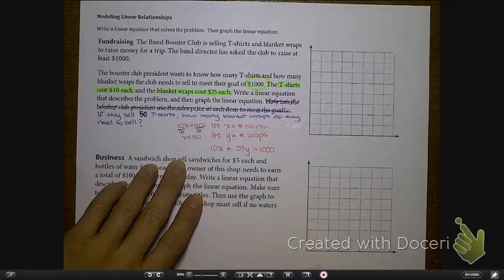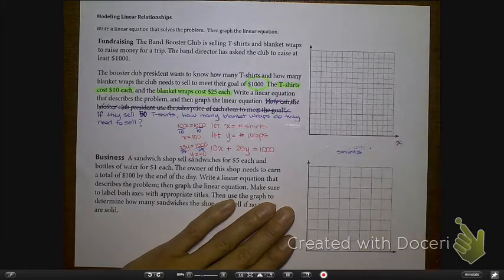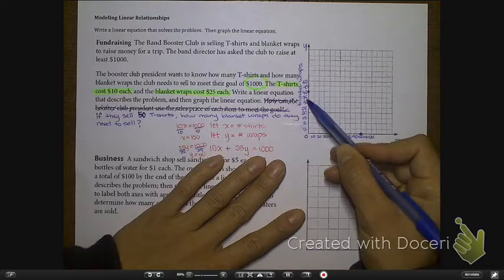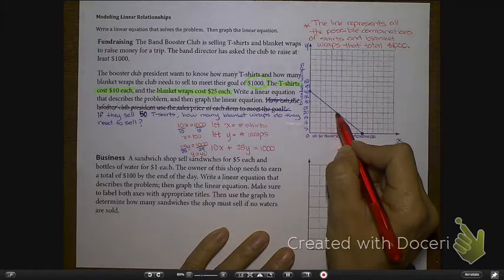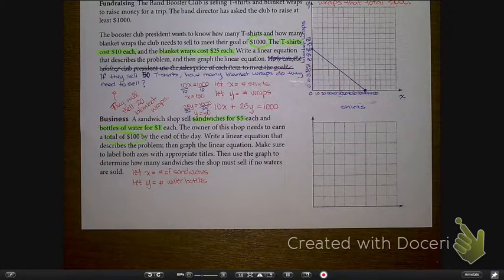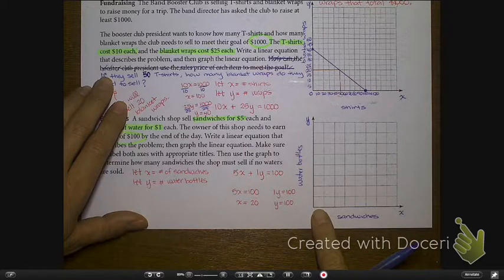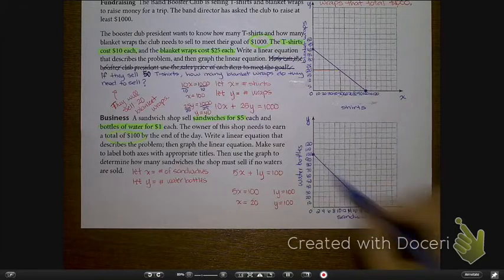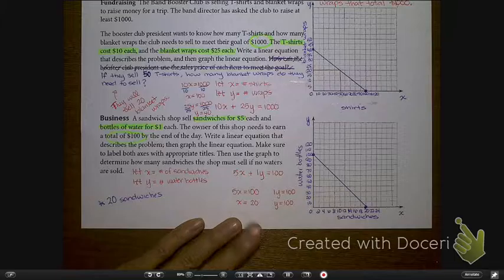11-02 Modeling Linear Relationships